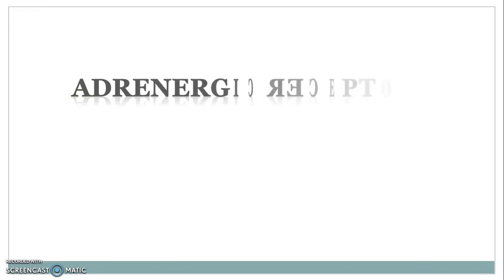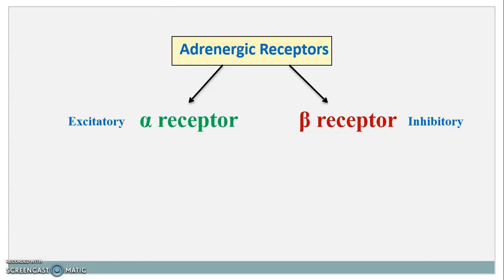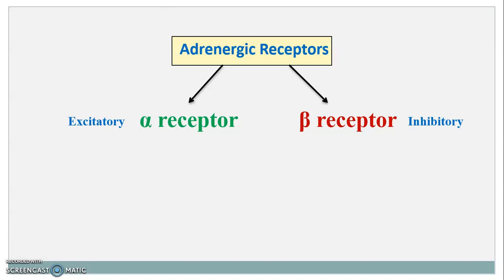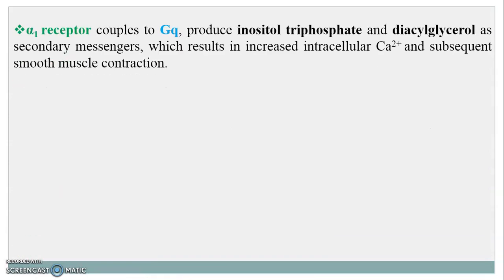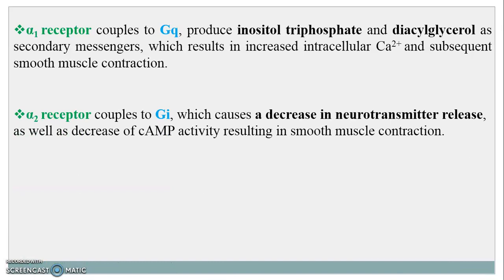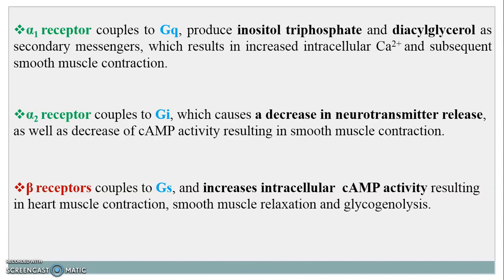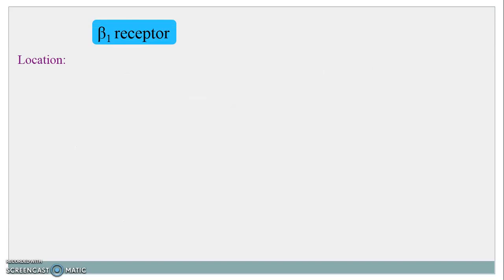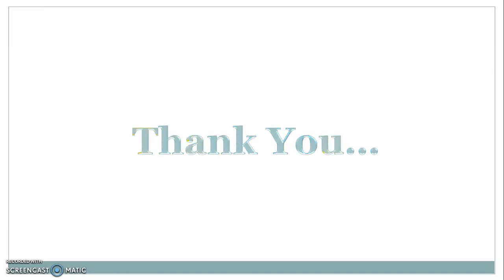Adrenergic Receptors || Adrenoceptors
This video contains the Types of adrenergic receptors, their location and effect when adrenergic drug binds to this receptors.